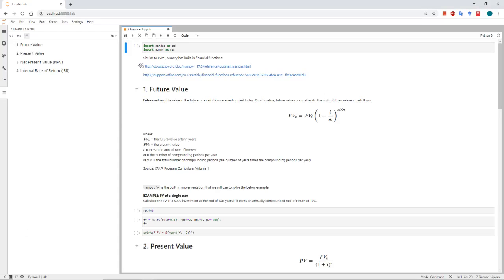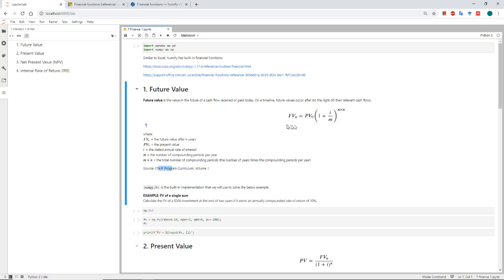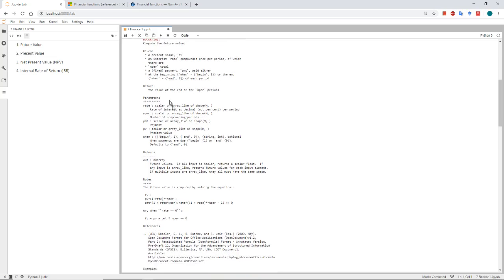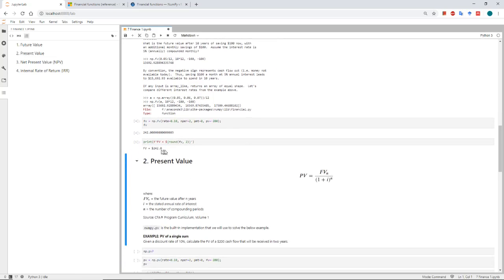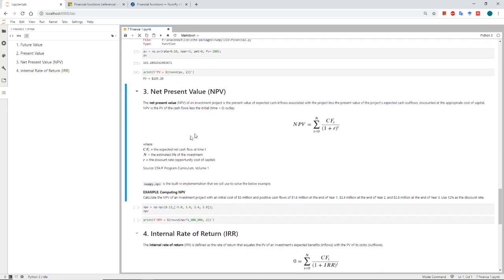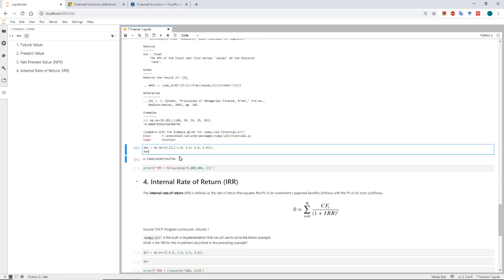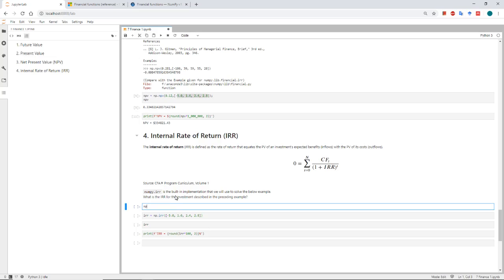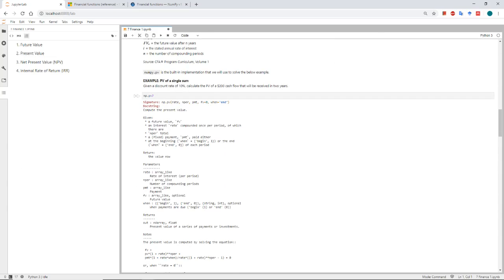Python for Financial Analysts: Lesson 5